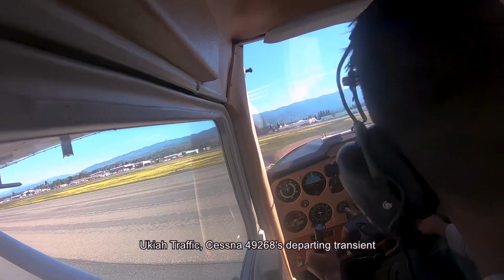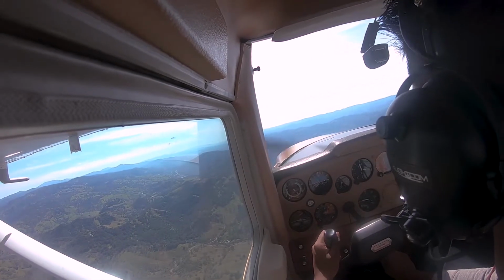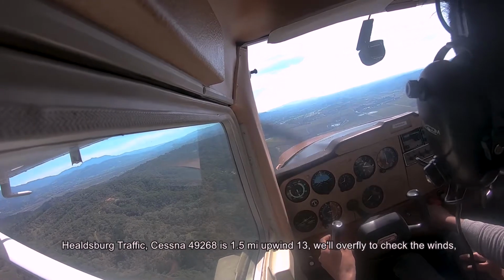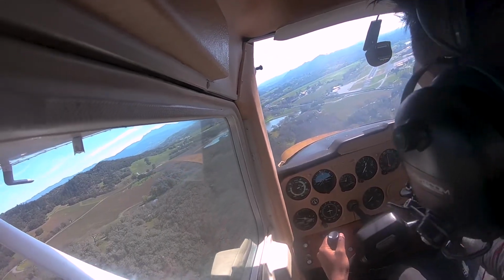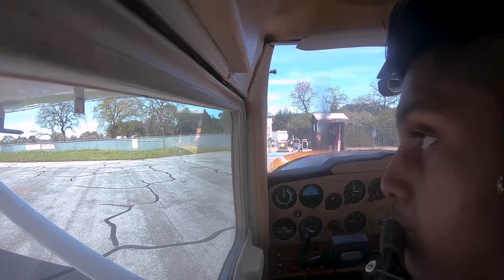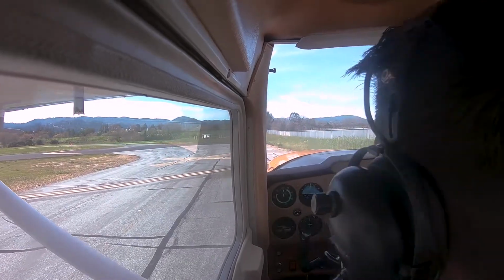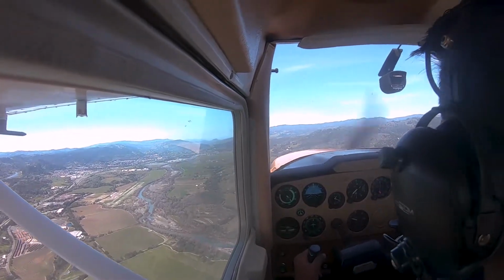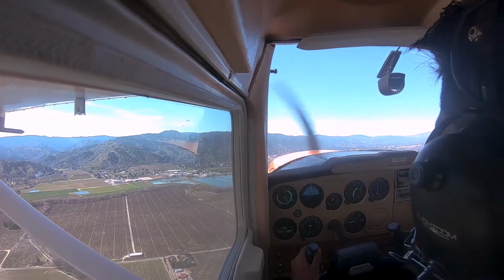15 Year Old Student Pilot Flies Cessna 152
Ukiah to Healdsburg and back in the Cessna 152...